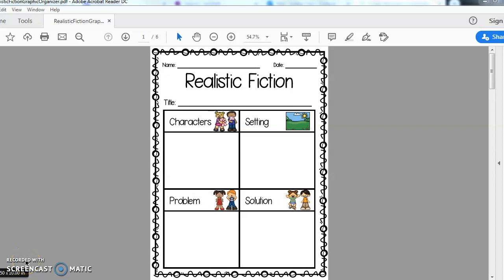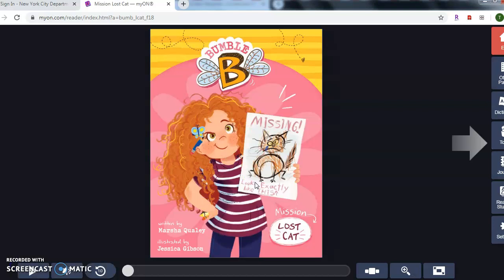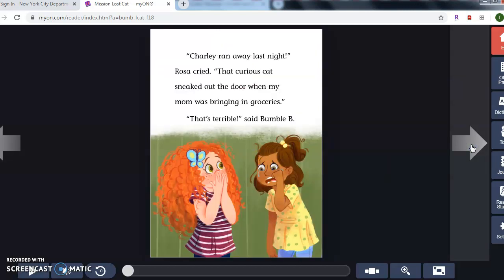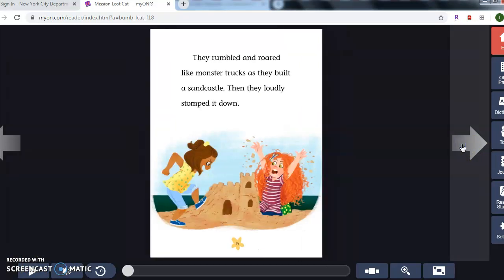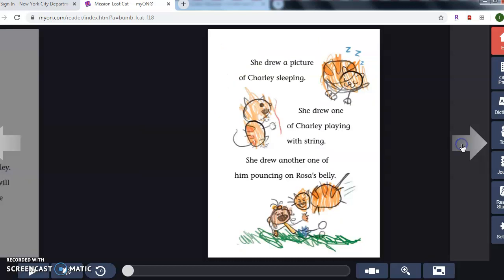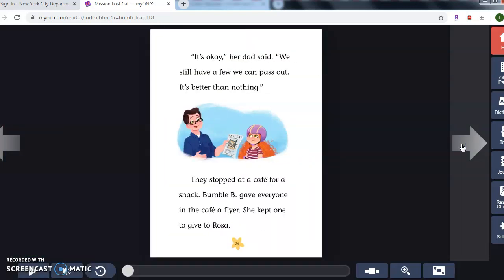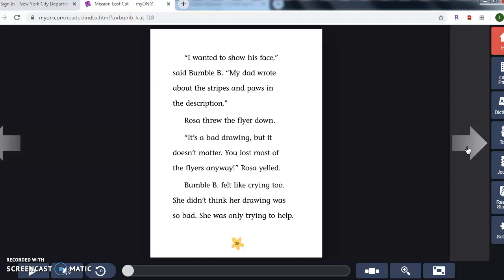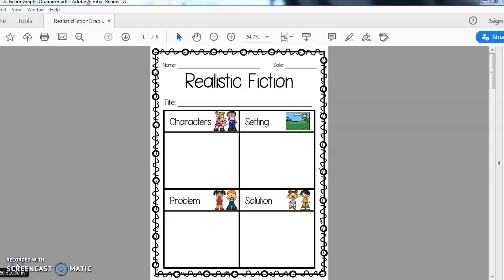Realistic Fiction Story Read aloud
What will happen with Beatrice's best friend loses her cat?? Read to find out! This is a reading of a REALISTIC FICTION book. Discussion on Character, Setting,  Problem and Solution.  2nd grade
Book title: Bumble B, Mission Lost Cat
By: Marsha Qualey